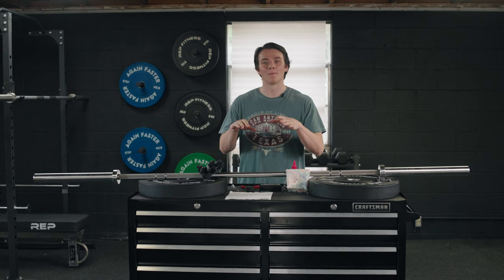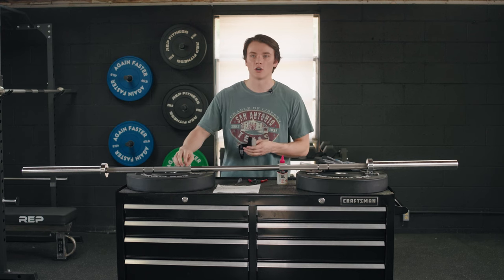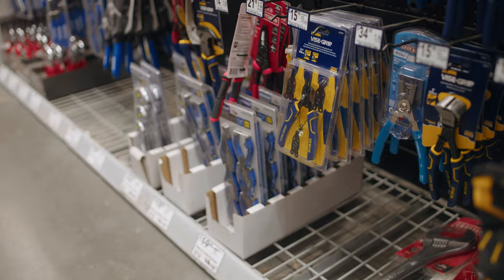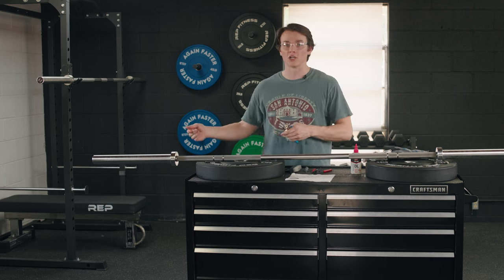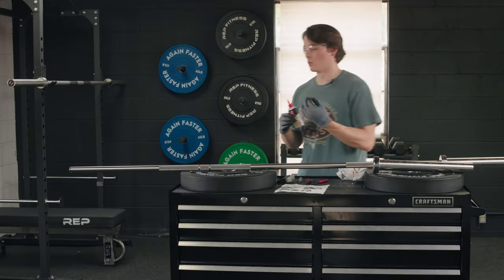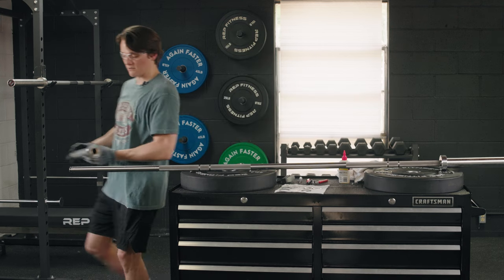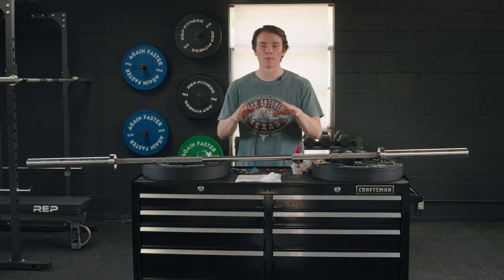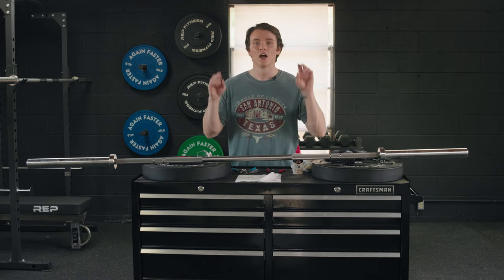How To Clean And Care For A Barbell (2022) — Give Your Barbell The BEST Care!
While a barbell may be one of the most sought after pieces of gym equipment because of the wide variety of workouts it can accommodate, there is one big thing a barbell can’t do — clean itself. While not all barbells are the same, they do all require a little bit of TLC every now and then — a good cleaning once or twice a month should do the trick. To make sure your bar stays in good shape for years to come, allow this to be your barbell preservation guide. Here's a step-by-step breakdown of the process:

00:00 Intro
00:51 Supplies Needed to Clean And Care For A Barbell
02:40 How to Get Started Cleaning and Caring for a Barbell
03:10 Oops...Off to Lowe's!
03:34 Back at the Gym: Removing the Loading Sleeves
05:40 Cleaning the Sleeves and the End of the Barbell
06:20 Putting the Sleeves Back On
08:40 Cleaning the Knurling
10:02 Proper Storage of Your Barbells
11:42 Cost of Caring for Your Barbells
13:00 Wrap Up and See You Next Time